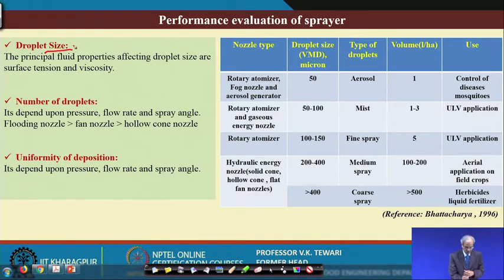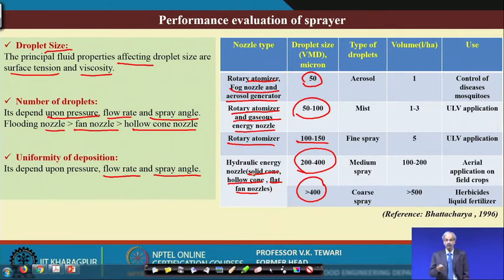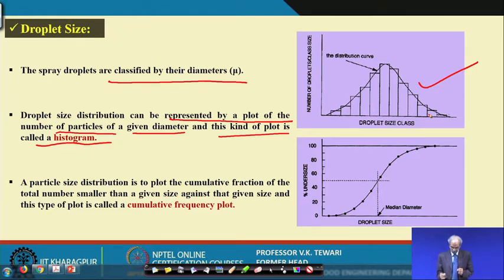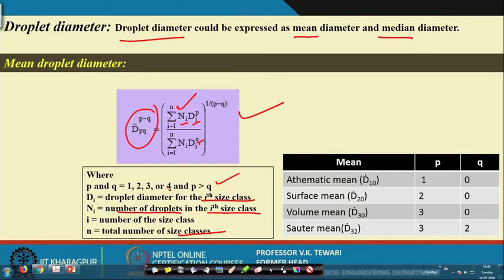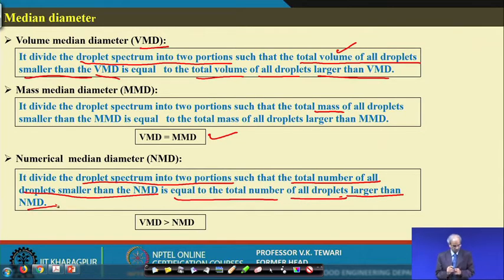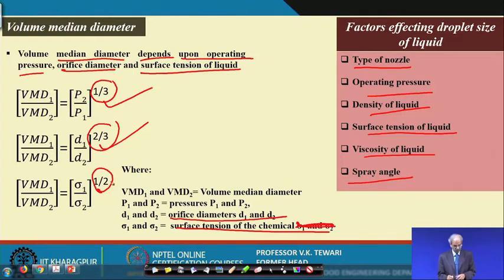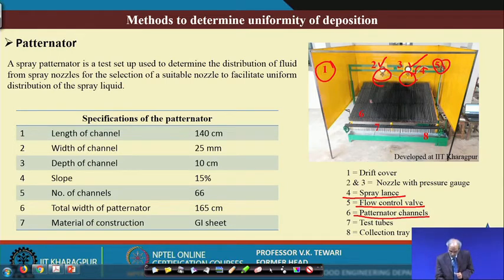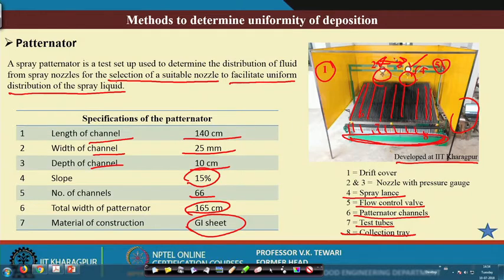Lecture 40: Performance evaluation of sprayer